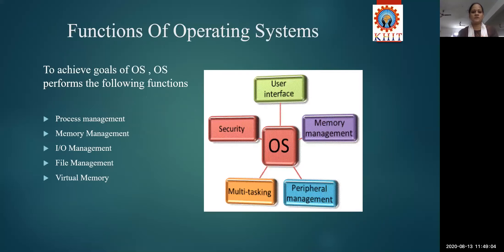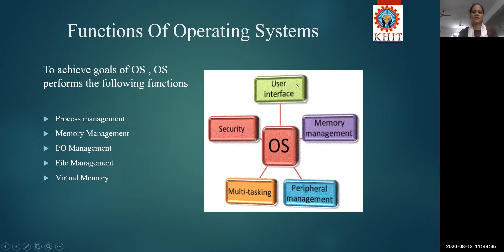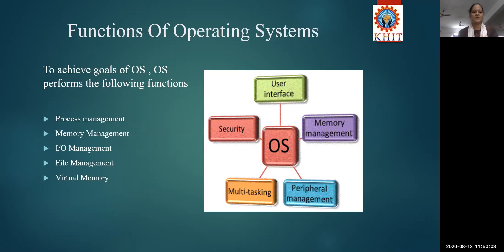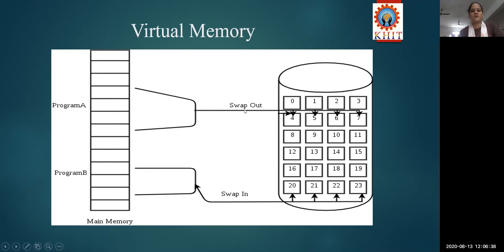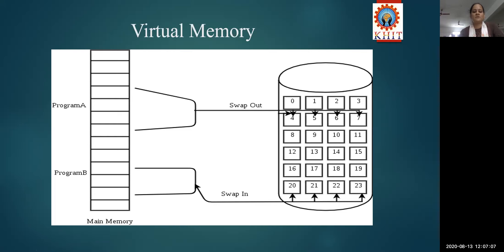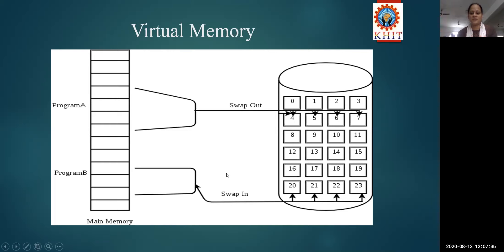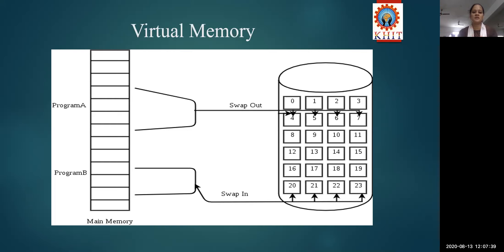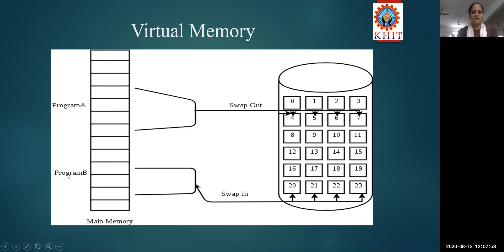1 218 08 20GOALS AND FUNCTIONS